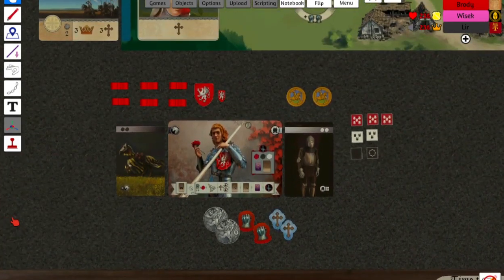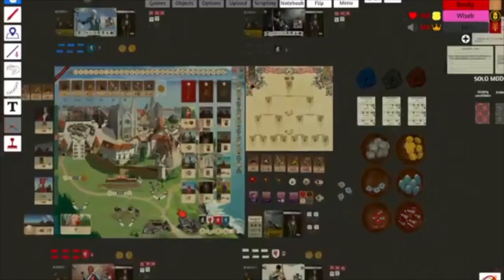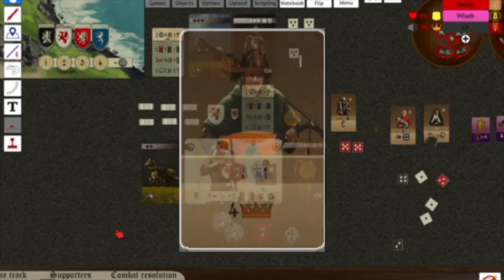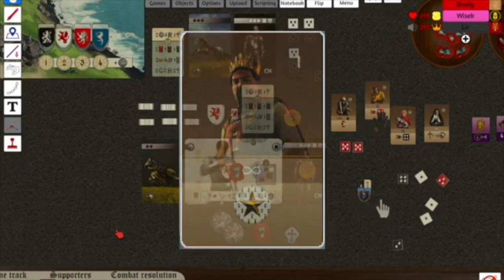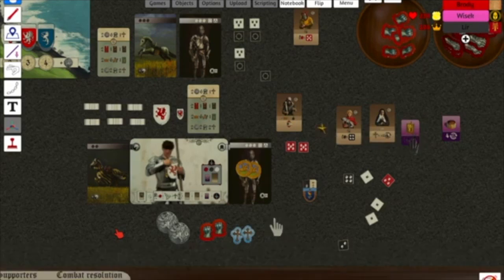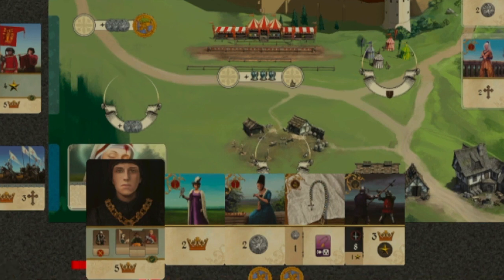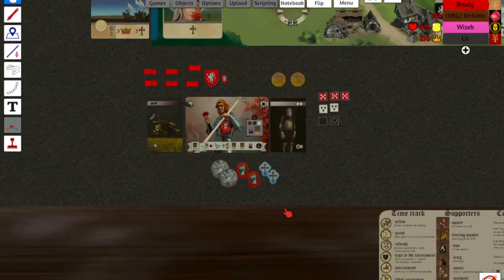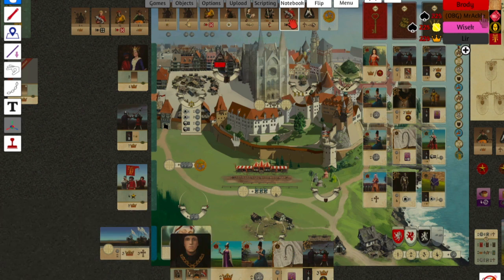Glory: A Game of Knights Preview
All art and components are work in progress and will be developed and improved. Brody checks out Glory: A Game of Knights by Strategos Games on Tabletop Simulator.